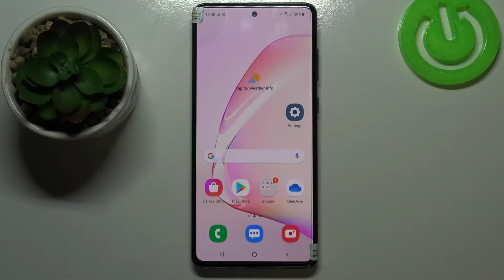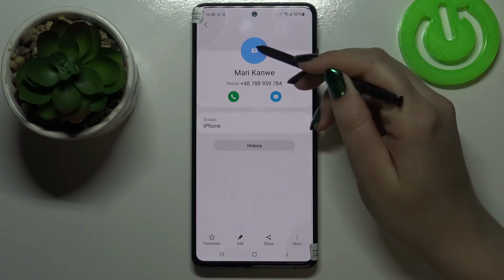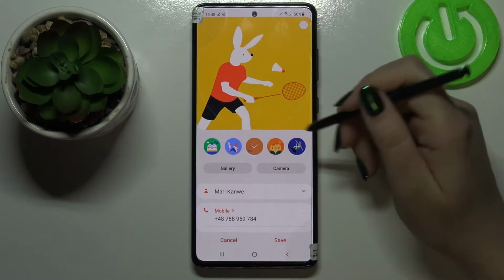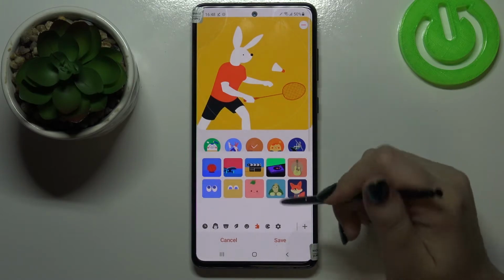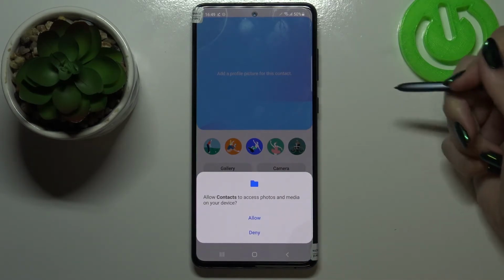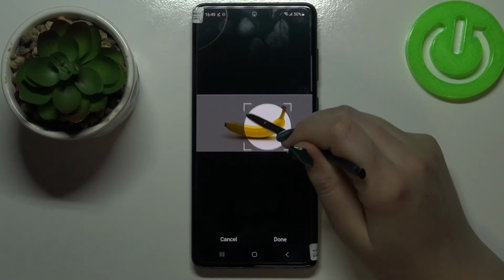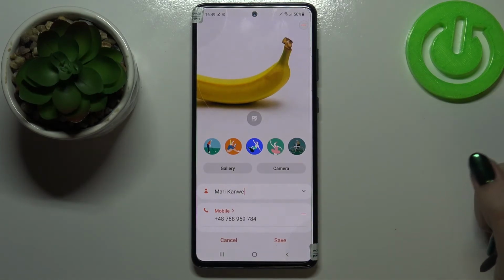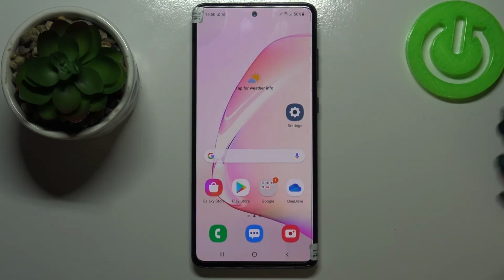How to Add Photo to Contact in SAMSUNG Galaxy Note 10 Lite – Find Contact Options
Learn more info about SAMSUNG Galaxy Note 10 Lite:
If you’re wondering how to add photo to contact in your SAMSUNG Galaxy Note 10 Lite  and customize the contact list, then let’s check above video! We’d like to share with you how easily you can find proper contact settings and how to add and customize the photo to it. So let’s follow all shown steps and successfully add photo to contact.

How to Add Profile Picture in SAMSUNG Galaxy Note 10 Lite? How to Add Picture to Contact in SAMSUNG Galaxy Note 10 Lite? How to Add Contact Picture in SAMSUNG Galaxy Note 10 Lite? How to Personalize Contacts in SAMSUNG Galaxy Note 10 Lite?